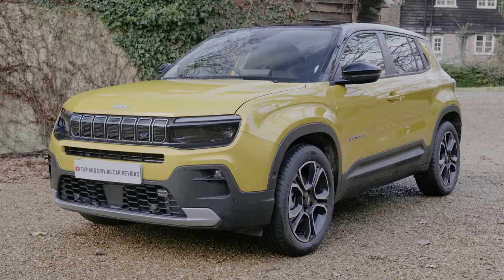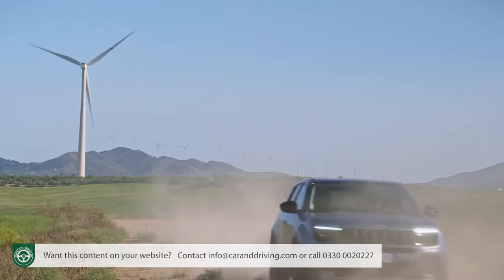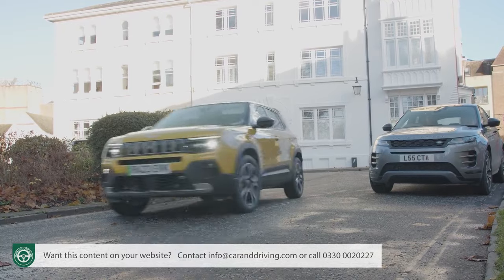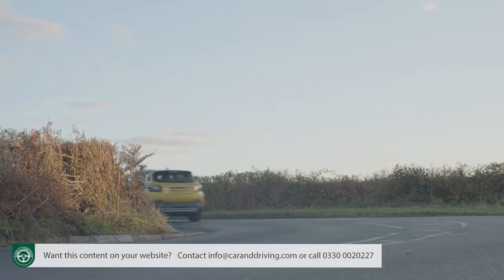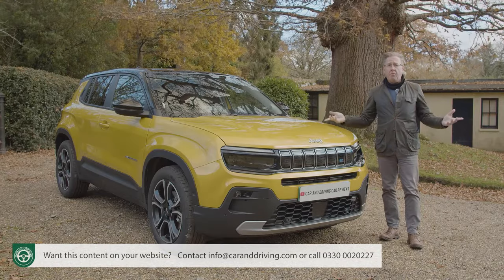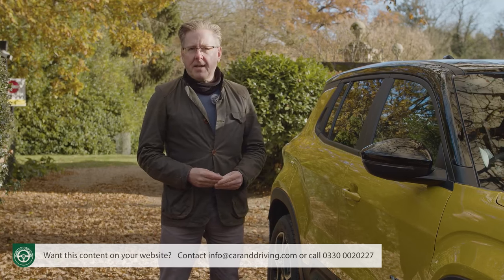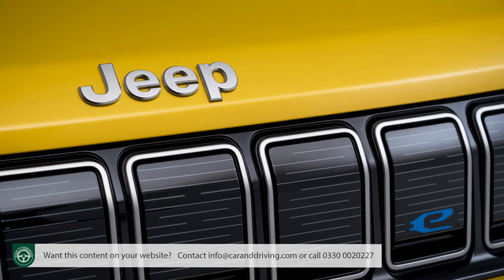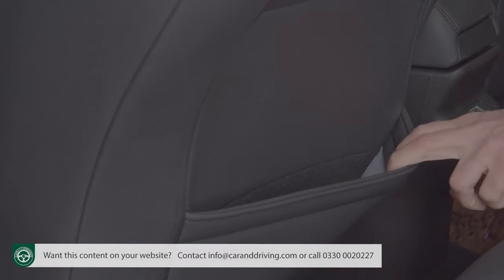THE *NEW Jeep Avenger 2023 | COMPREHENSIVE review!!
overview 00:00
background 00:37
driving experience 03:32
design and build 14:21
market and model range 27:23
cost of ownership 37:02
summary 42:07

Jonathan Crouch writes an in-depth Jeep Avenger 2023 review.

 Is this Avenger the car to save Jeep? Jonathan Crouch decides.

The Avenger is Jeep's first mainstream compact SUV model, a small, fashionable contender that unlike most of its competitors is a bit more SUV than Crossover. It sells mainly as an EV, but is also offered in conventional petrol and 48V Hybrid forms. Virtually all the Stellantis Group engineering here we've seen before, but it's been delivered with a distinctively Jeep vibe.